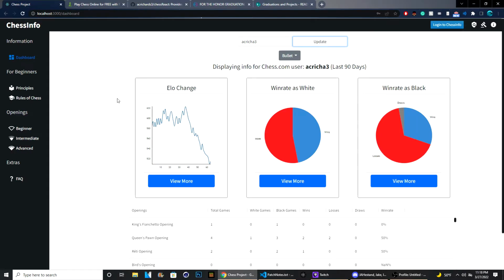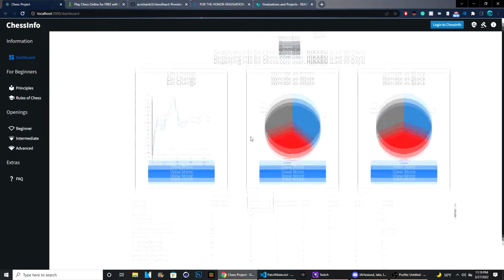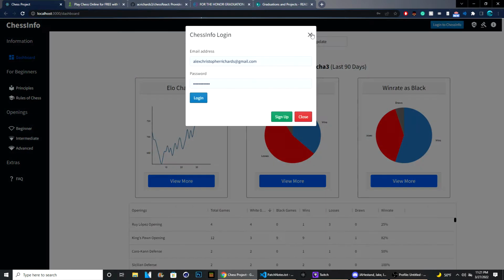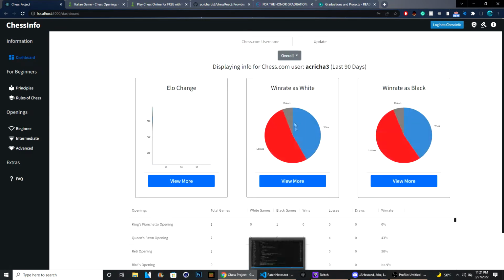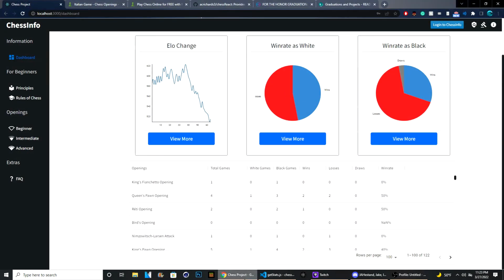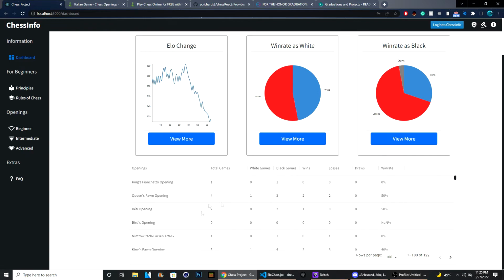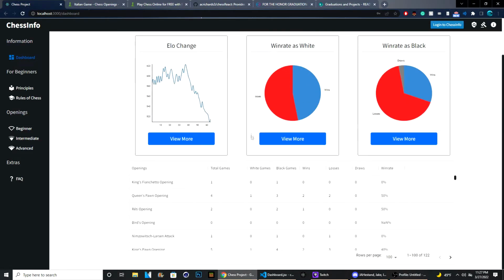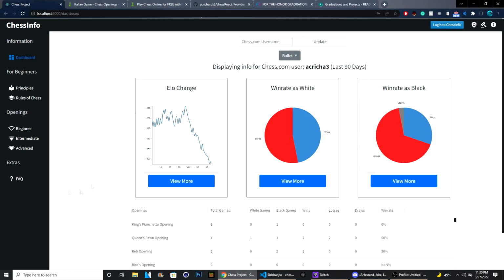Chess Gaming via Full Stack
Alex Richards | Full Stack Developer